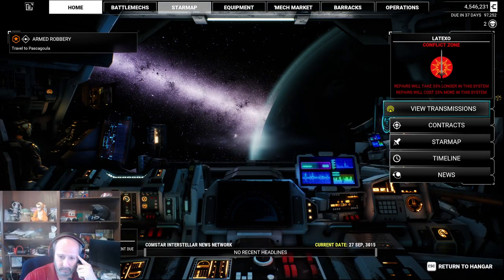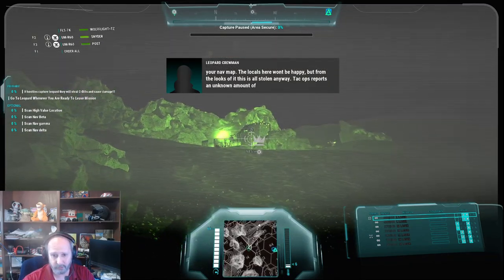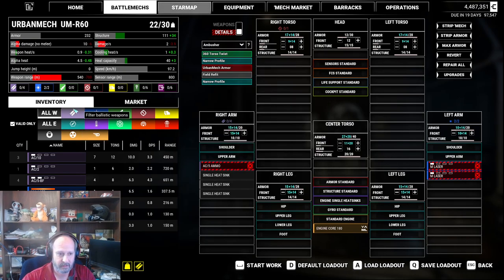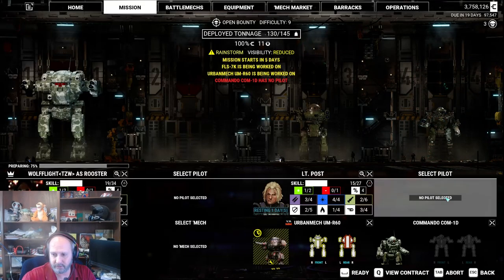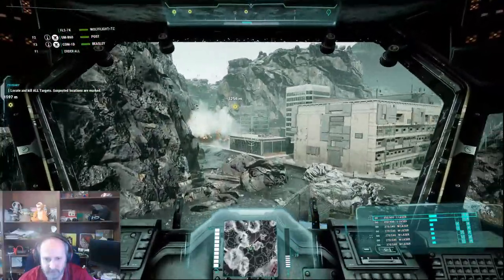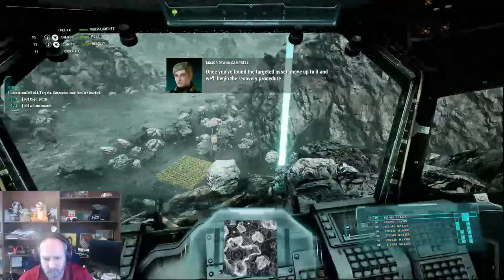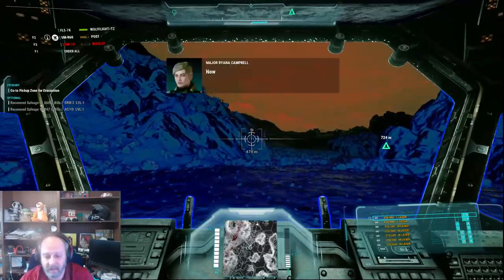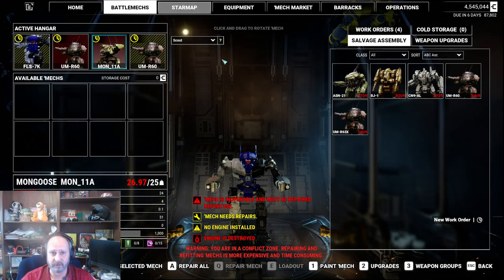Davies Dispossessed Episode 7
Space battles, giant robots, what more can you ask for.
Our interpid band continues their adventures across the inner sphere.